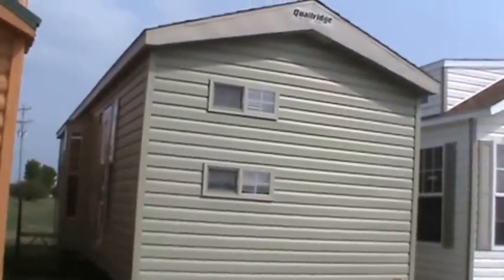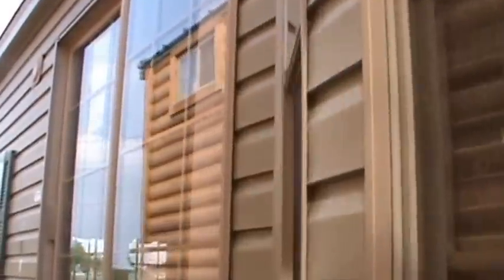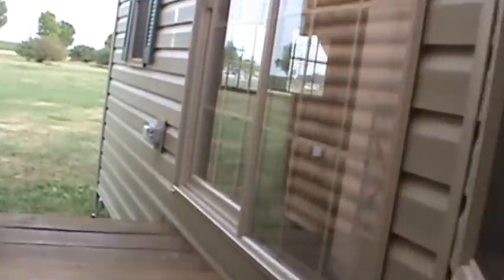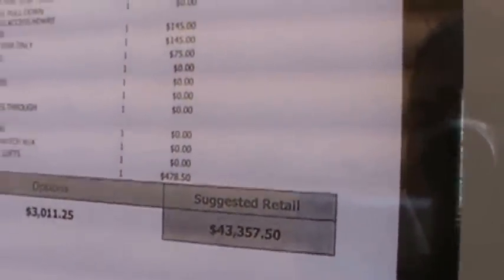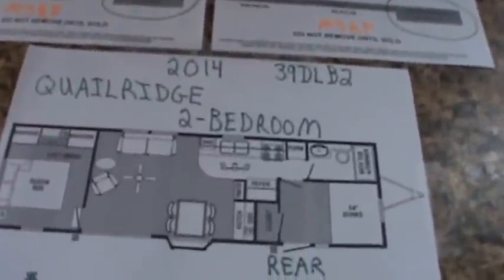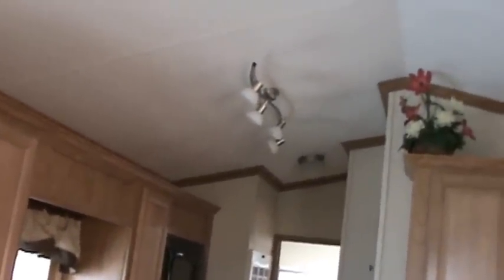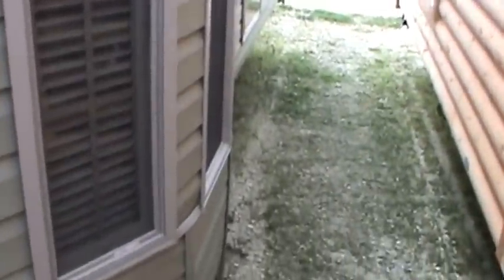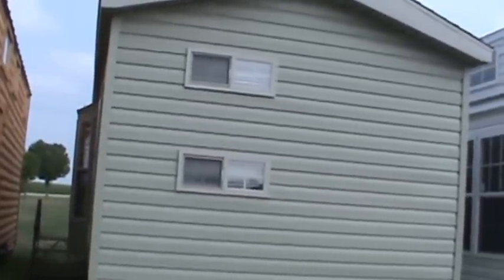2014 QUAILRIDGE 39DLB2 2 BEDROOM REAR LOFT PARK MODEL RV